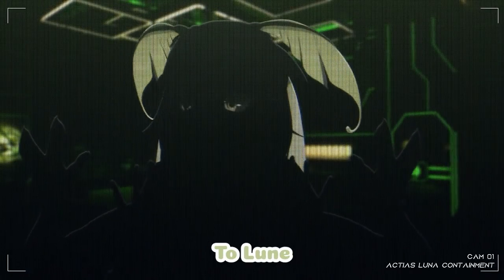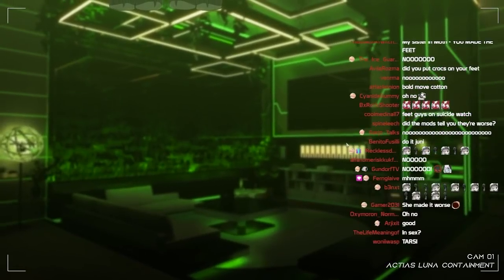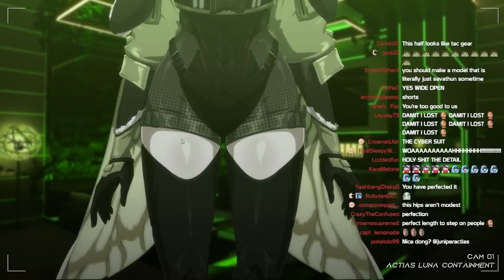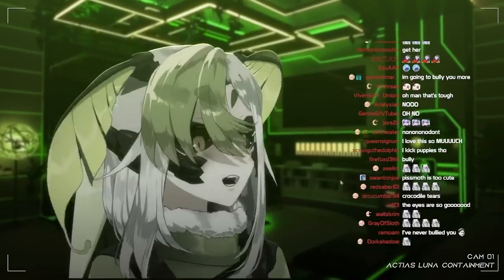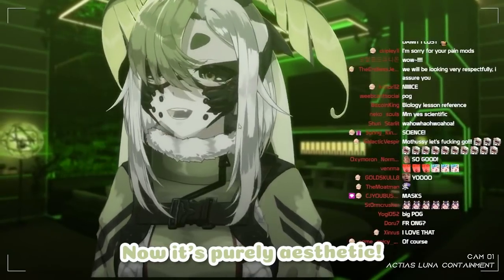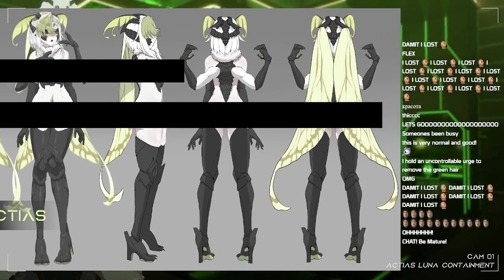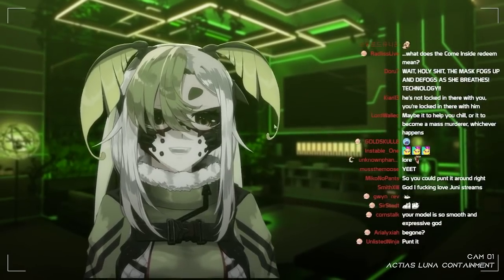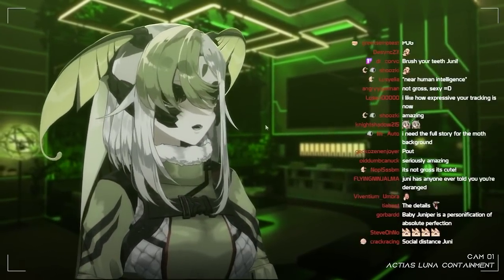MOTH VTUBER BREACHES CONTAINMENT! [Juniper Actias New Model/Redebut]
Project Actias, self-named “Juniper,” is a [BIOLOGICAL MISTAKE] creation by Lune Genetic Research Facility. Please turn off any flash photography, follow the rules, and, most importantly, stay on the other side of the glass!

I make my models and designs from scratch by myself!

[SOCIAL MEDIA]

Twitter hashtag